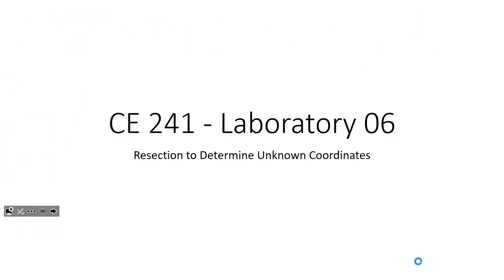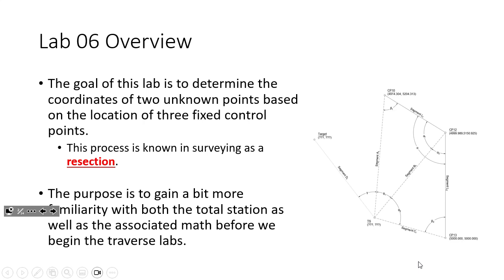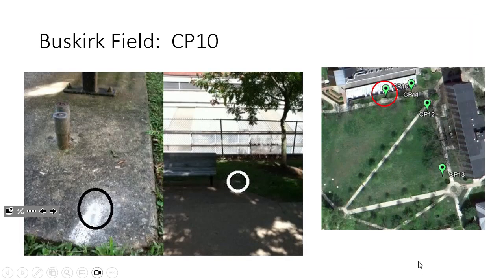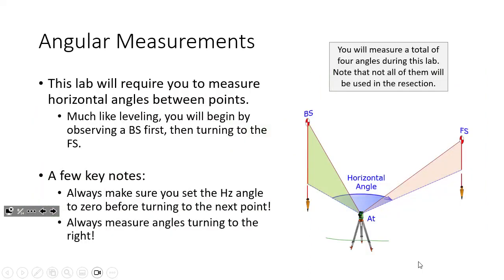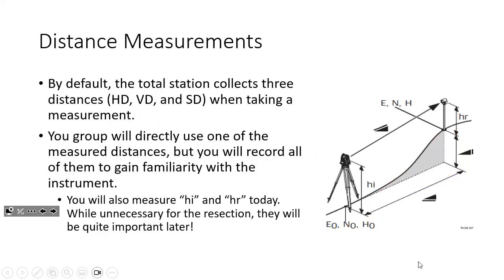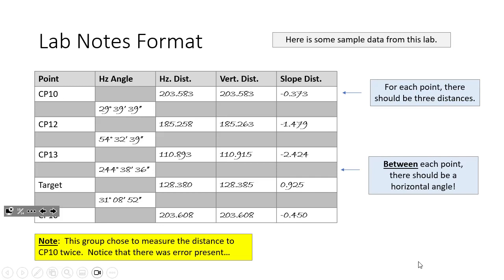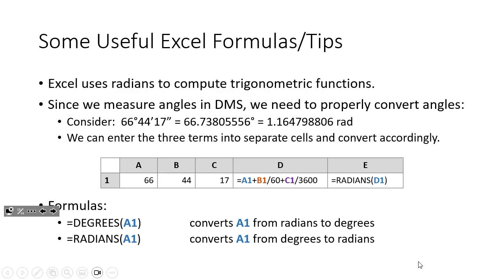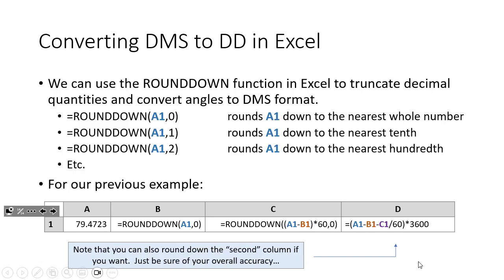CE 241 Lab Review 06: Three-Point Resection to Determine Unknown Coordinates (2023.09.28)